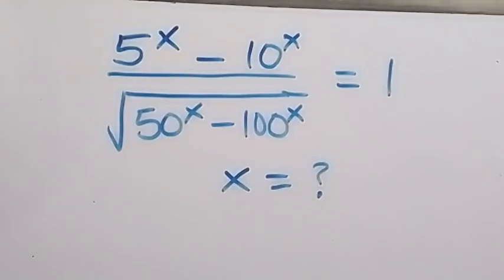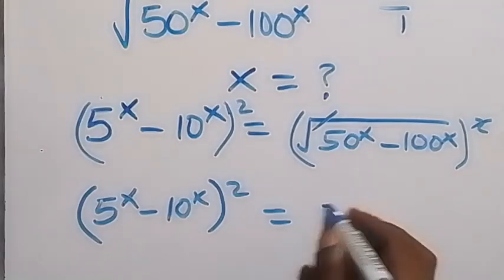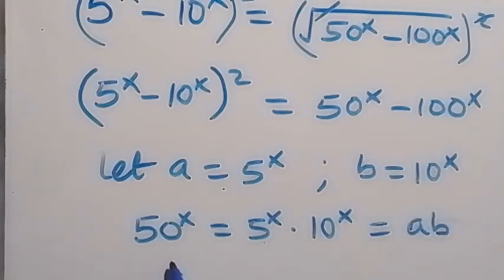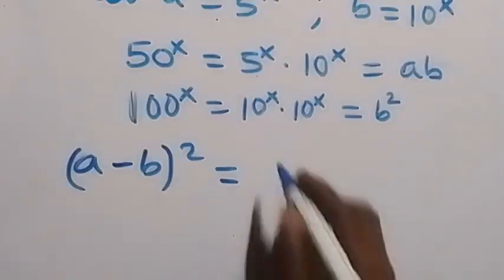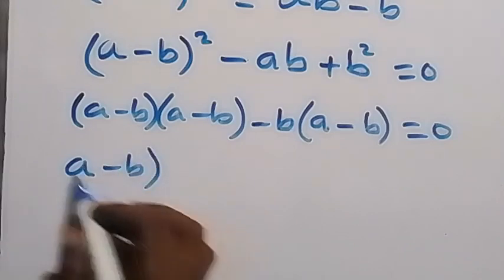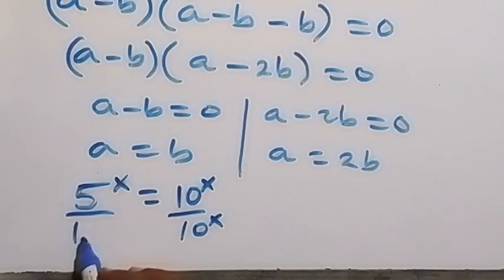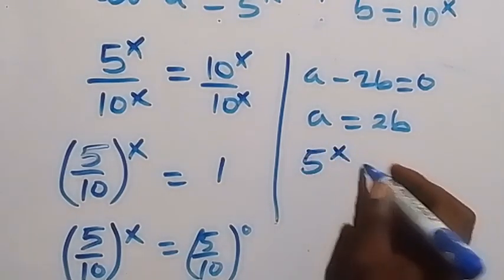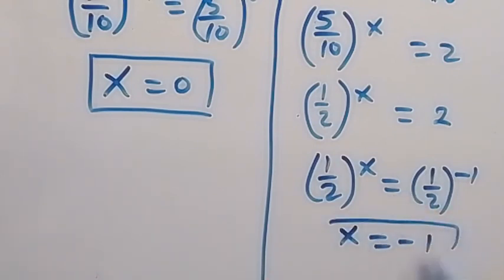Germany | A Nice Math Olympiad Algebra Problem | Find the Valves of X